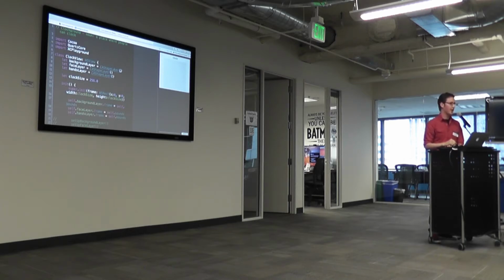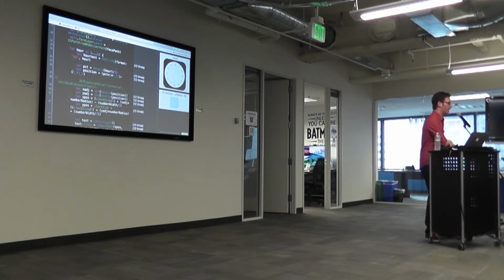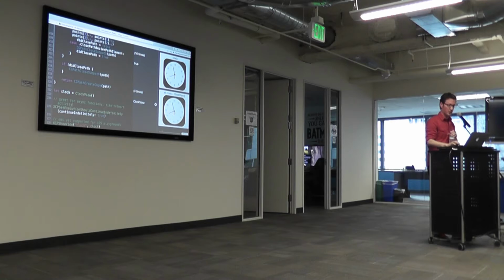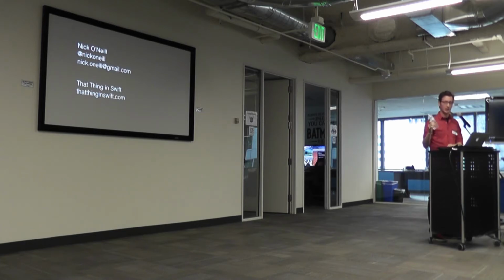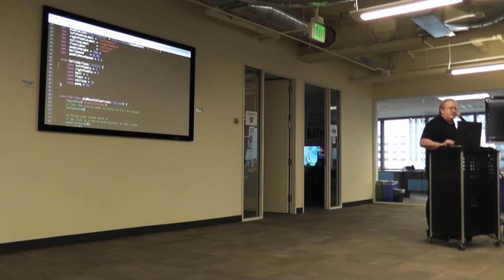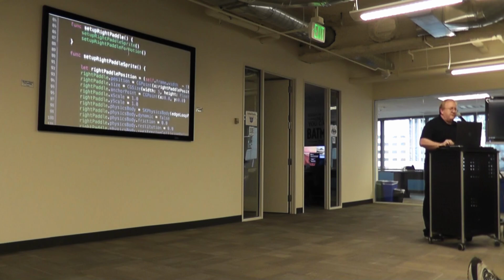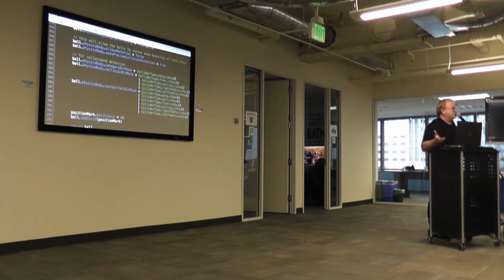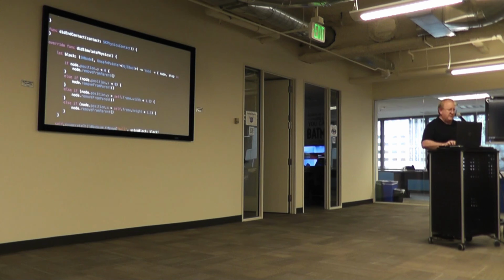Swift Developers Meetup: Building a Pong Game & Animated clock icon app in Swift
Nick O'Neill demonstrates some of the important features of the Swift playground, + demonstrating how he animated the clock icon in Swift.

Tony Constantinides shows us how to build a simple Pong game in Swift, from start to finish.